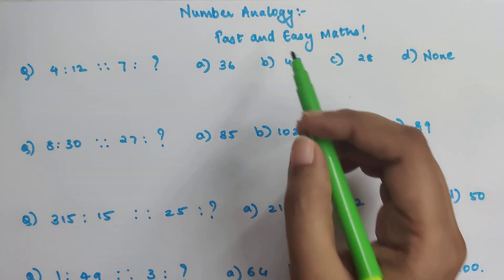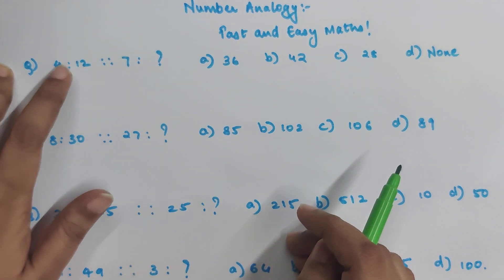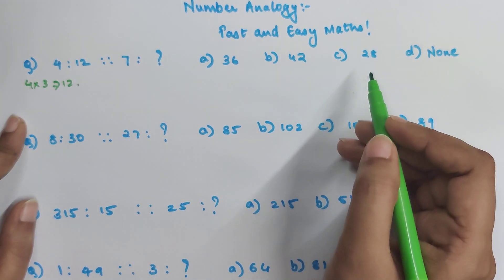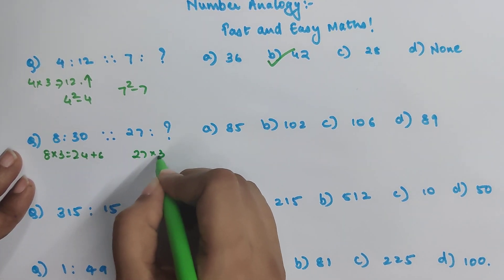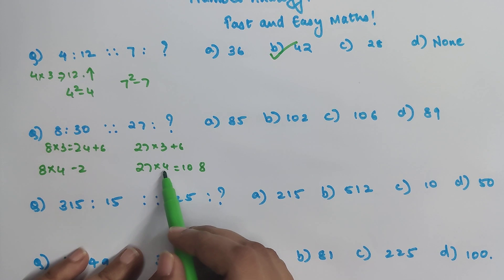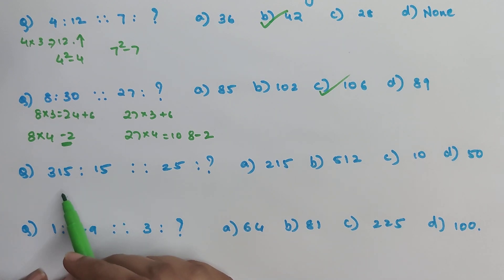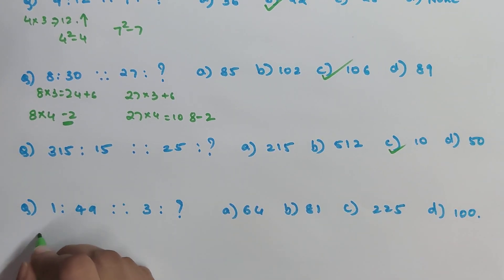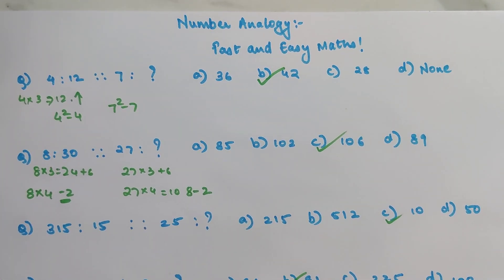Number Analogy: These Questions are ALWAYS asked in ENTRANCES like GMAT/CAT/NDA/BANKING/SAT/CETs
This is one problem which is asked in almost every entrance exam!!